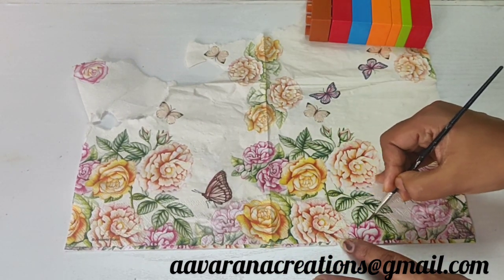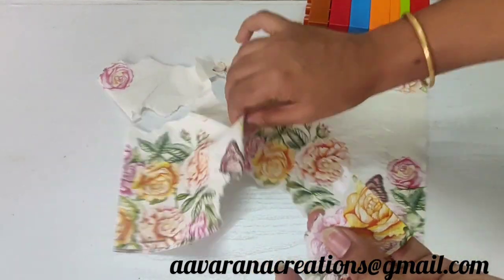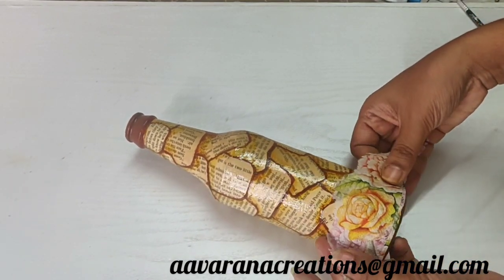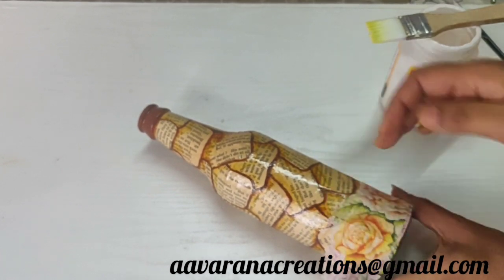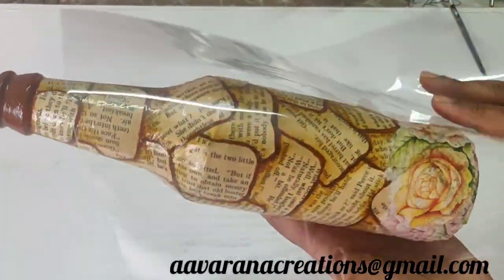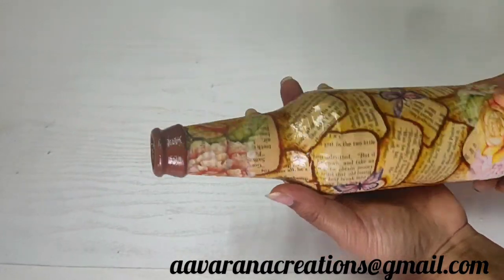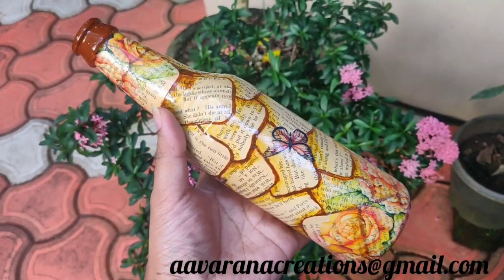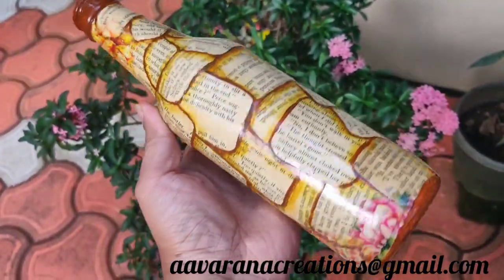Decoupage on Letter Background/Awesome Decoupage Idea/Beginners DIY/Unique Bottle Art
Our Products Price List:
Decoupage Tissues- Rs 35 each
MDF Keychain base - Rs.25 each
MDF Fridge magnet base  - Rs.20 each
Magnet (size 15mm) - Rs.50 for 5 pieces
MDF Easel stand - Height 15cm Rs.75, Height 20cm -Rs.100
MDF pen holder - 3"*3"*4.25" - Rs.130
Plaid flat brush 12 - One Stroke Painting brush - Rs.300
 2oz- Rs.200, 4 oz - Rs.350
Sponge dabber set- Rs.100(set of 4 different size sponges)
Flat brush set - Rs.120 (set of 3 different size flat brushes)
Tea Coaster set - set of 6 coasters + stand (circle or square)- Rs.200
Cork for bottle art ..Set of 10 - Rs.120
LED Fairy light with cork for bottle art- Rs.100
Asian paints Aqaudur varnish - matt finish Rs.120, glossy Rs.140 for 100ml..
Decoupage Kit